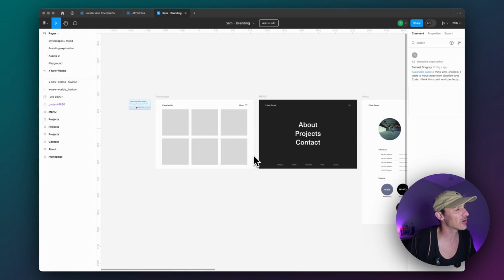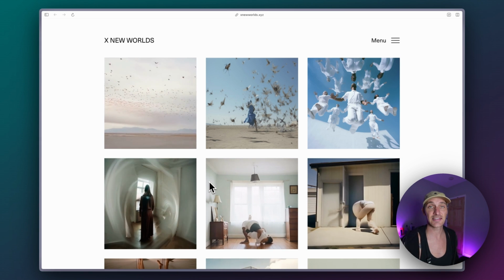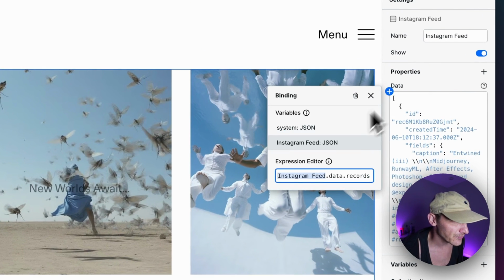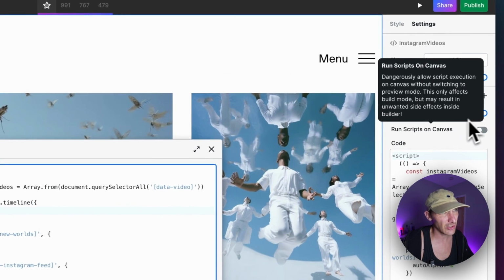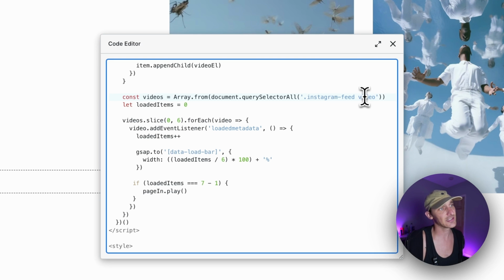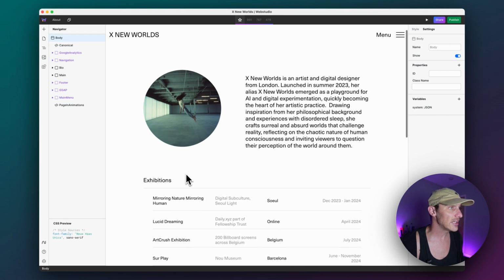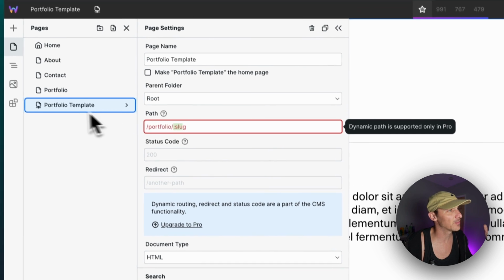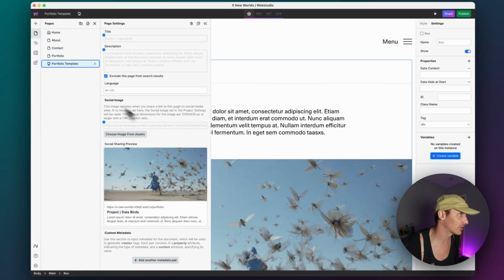Building a Website in Webstudio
using Webstudio and its new CMS functionality.

Here's a breakdown of some of the features of the website to demonstrate Webstudio's capabilities.

⏰ Timestamps
00:00 - Intro
01:34 - The website design
02:42 - The end result
03:55 - The problem with Instagram API
05:46 - X New Worlds homepage
09:07 - Homepage JavaScript
16:01 - About page
17:38 - Login system
18:44 - Webstudio template pages